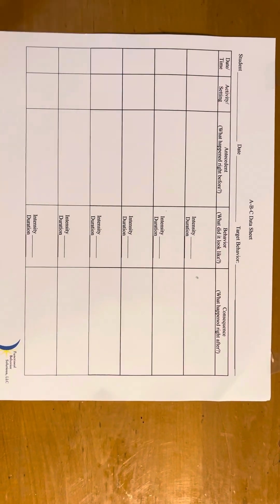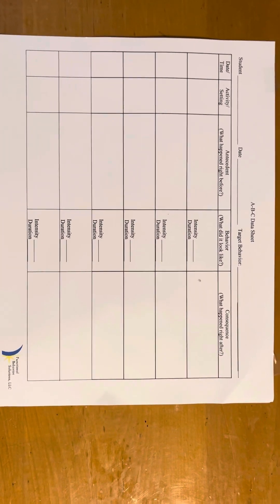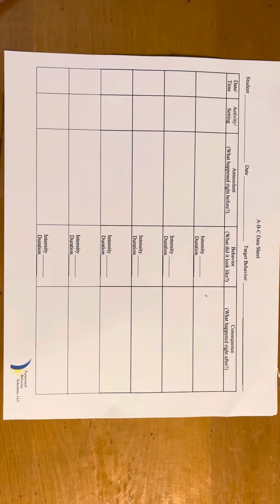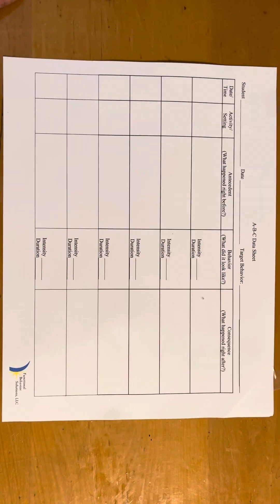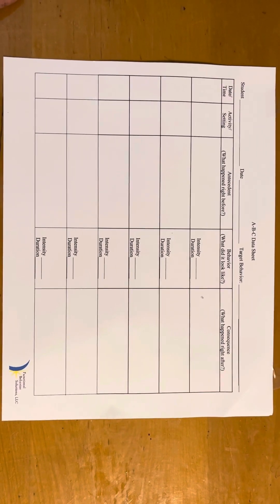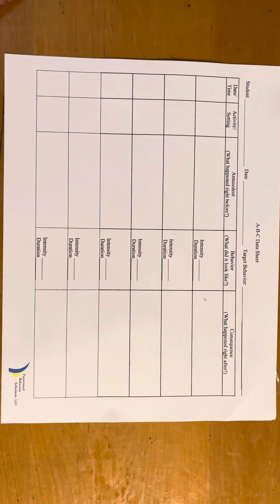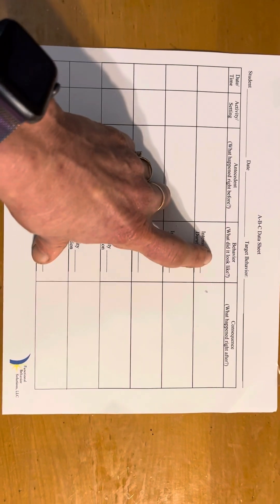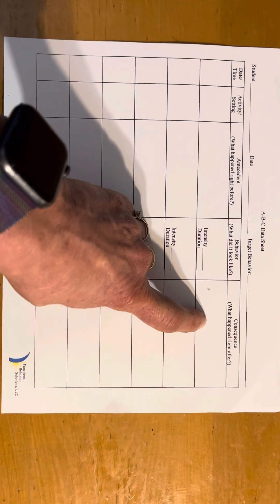ABC data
Collecting antecedent, behavior, consequence, data can help both define a behavior as well as determine how to replace that behavior.￼